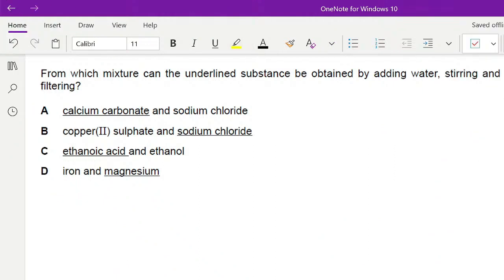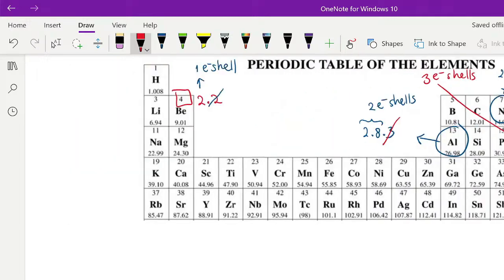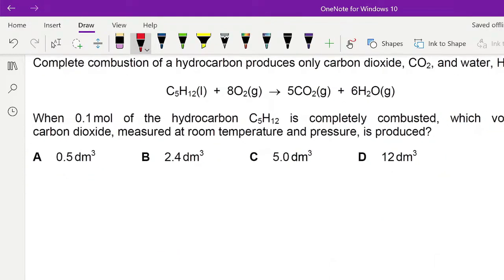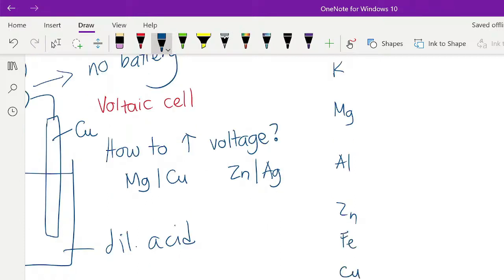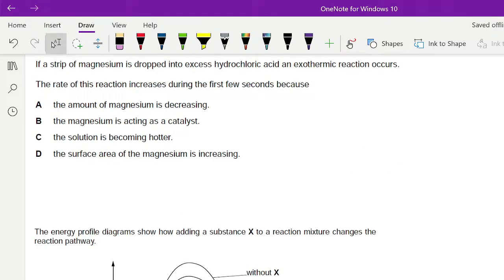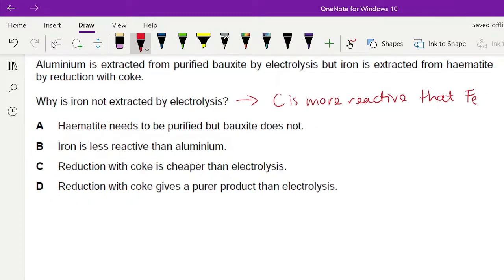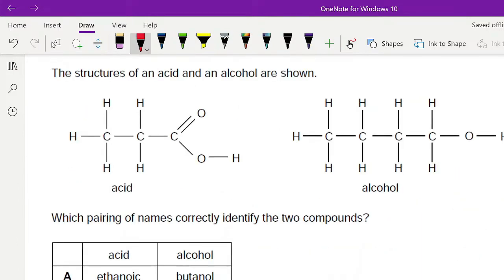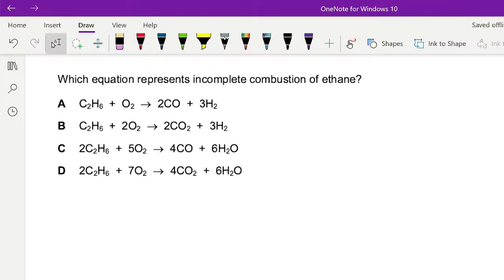IGCSE Chemistry Review for MCQ Paper 2 May/June 2022 exam - edited recording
EDITED VERSION WITH BETTER AUDIO QUALITY
1.5 hours of your day for a better chance of getting a great result!

This live stream addresses the topics that are likely to come out in IGCSE Chemistry Paper 2, especially VARIANT 2, in May/June 2022 exams. I will go over exam-style questions and help you revise for the exams.

Timeline:
00:00 Predicted topics
00:05 Experimental techniques
09:20 Matter
10:48 Atoms, elements, compounds
21:59 Stoichiometry
26:14 Electricity and chemistry
38:54 Energy and chemistry
44:34 Chemical reactions
1:00:39 The Periodic Table
1:01:17 Metals
1:04:42 Haber Process, Contact Process, limestone cycle
1:09:01 Air and water
1:13:50 Organic chemistry